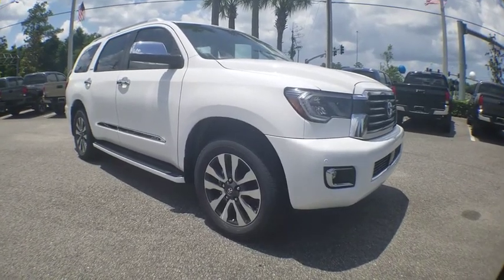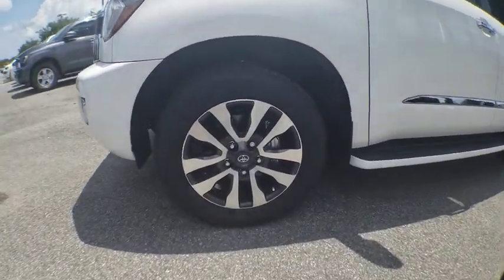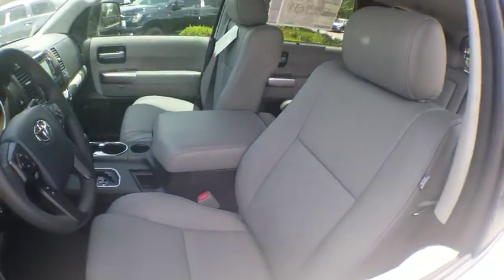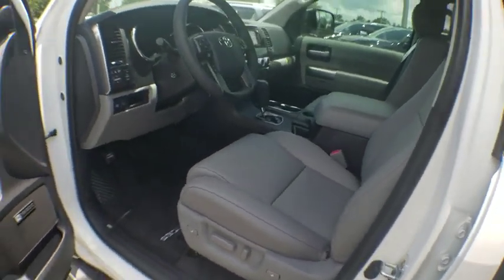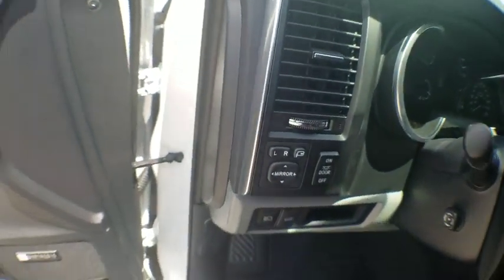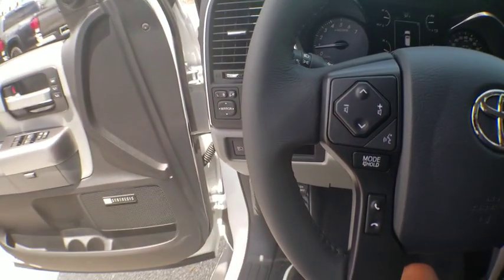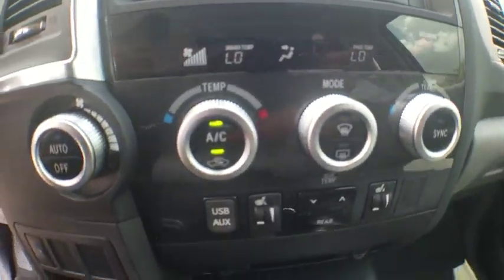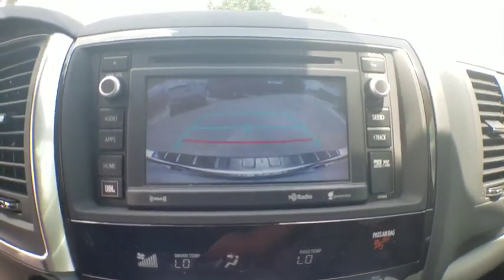2019 Toyota Sequoia Jacksonville, Arlington, Orange Park, Nocatee, Palencia, FL KS073854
Super White New 2019 Toyota Sequoia available in Jacksonville, Florida at Coggin Toyota (Ave). Servicing the Arlington, Orange Park, Nocatee, Palencia, FL area.

Recent Arrival! 6-Speed Automatic Electronic.